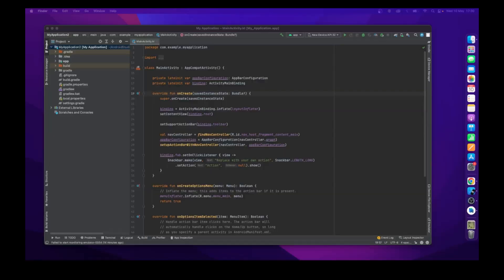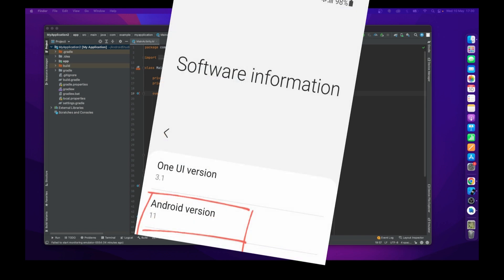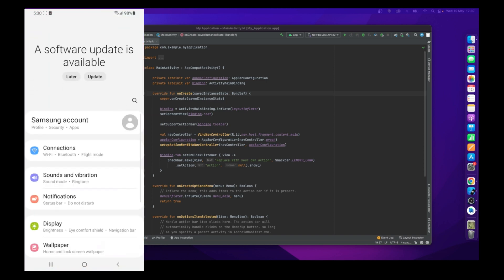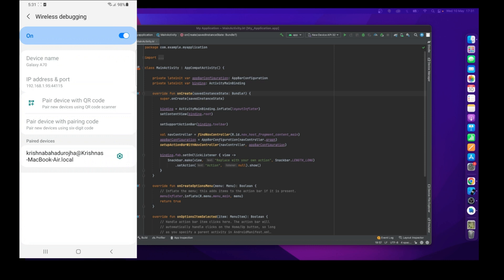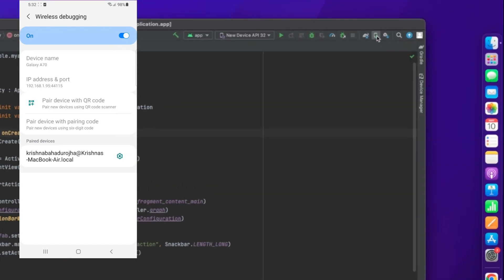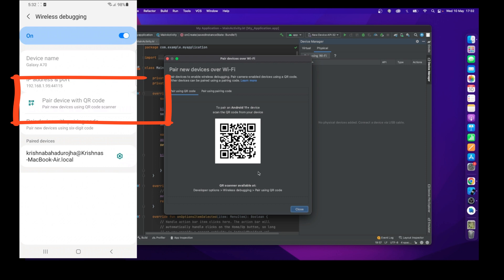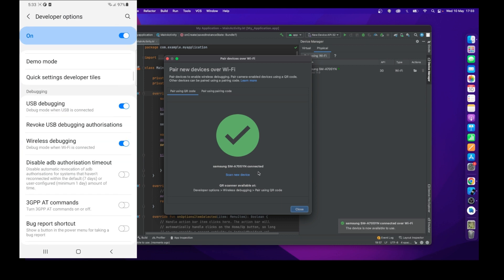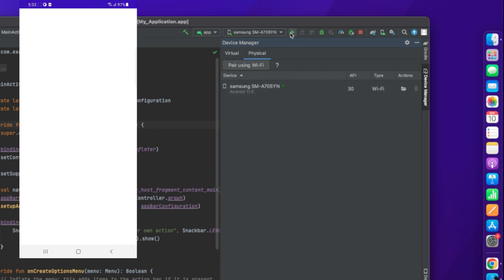How to Connect the physical device to Android studio through wifi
This video is a short tutorial about the wifi debugging on android studio. This video explains all the steps involved while connecting the real Android device to the Android studio.